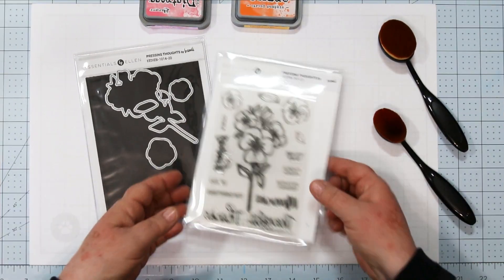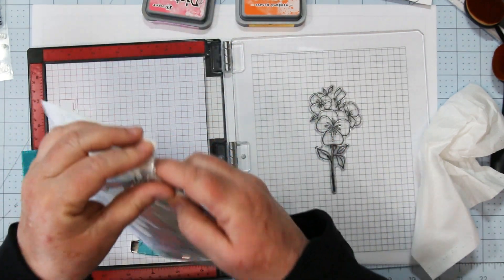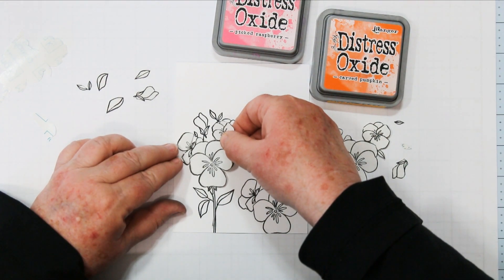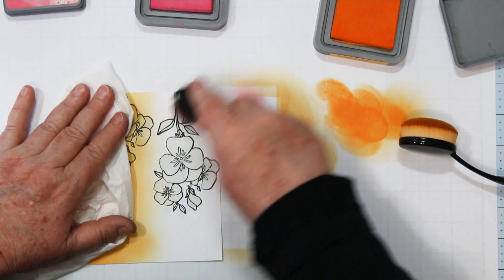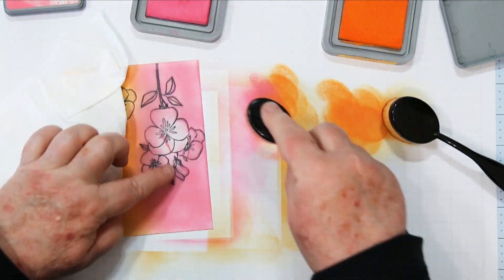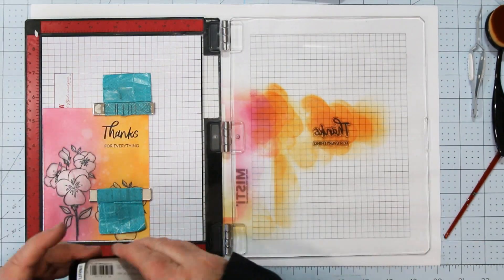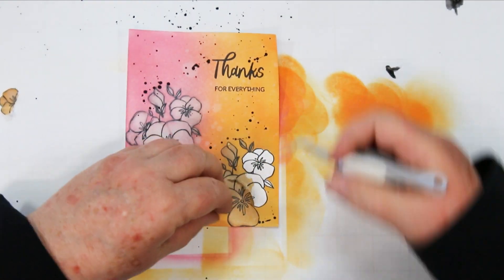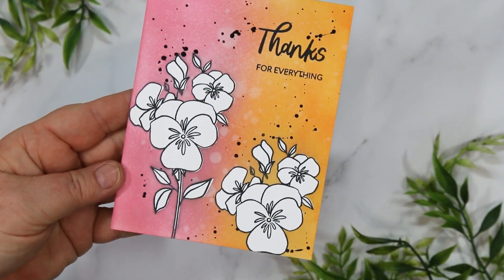Distress Oxide Inks Color Combos and Cards #7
Today's cardmaking video tutorial shares Distress Oxide Inks Color Combos and Cards #7 where I combine Picked Raspberry and Carved Pumpkin Distress Oxide Inks for a bright and sunny background for two hand made cards.   I hope you enjoy the video and will give this fun technique a try. Sandi ___________________________________________________________________________________________ Today's Blog Post
I created this video to share my card idea. The information provided and opinions are my own. Videos may feature product/products sent to me by company's/shops that I design for or products I purchased because I like them and want to share them with you. I am not an expert nor do I work for any of these companies. I am simply sharing the fun I had using their products.

• Pressing Thoughts by Brandi Kincaid, Essentials by Ellen Clear Stamps -...

• Pressing Thoughts by Brandi Kincaid, Essentials by Ellen Designer Dies -...

• Carved Pumpkin, Ranger Distress Oxide Ink Pad - Ellen Hutson LLC

• Picked Raspberry, Ranger Distress Oxide Ink Pad - Ellen Hutson LLC

• Picket Fence Studios LIFE CHANGING BLENDER BRUSH BROAD 4 Pack lcb4 at Simon...

• Masking Magic Sheets, Gina K Designs - Ellen Hutson LLC

• Sprayer By Tim Holtz, Ranger Distress Sprayer By Tim Holtz - Ellen Hutson...

• Hammermill WHITE 100 LB SMOOTH Premium Color Copy Cover Paper Pack 25...